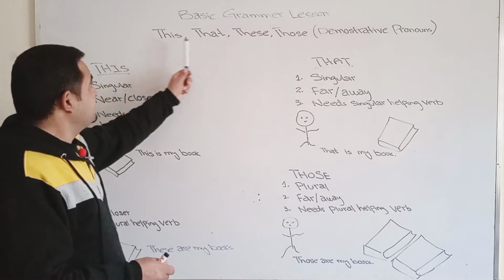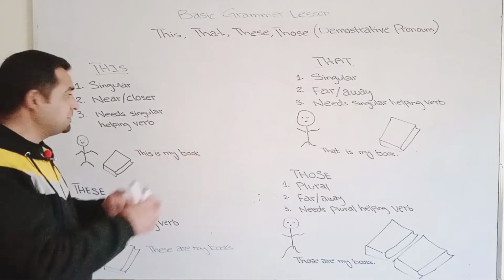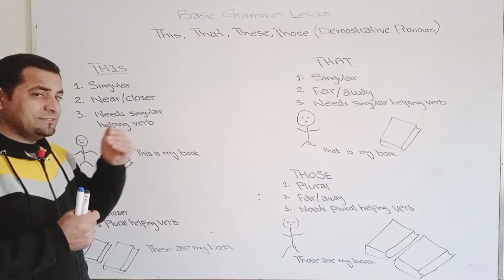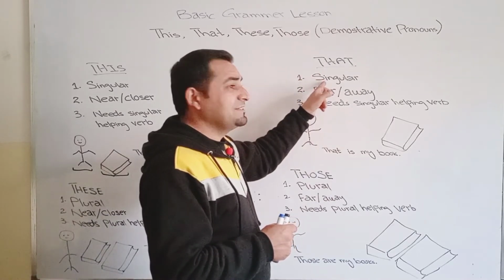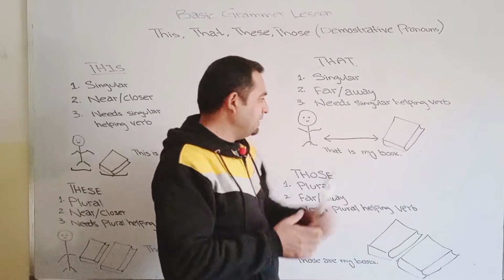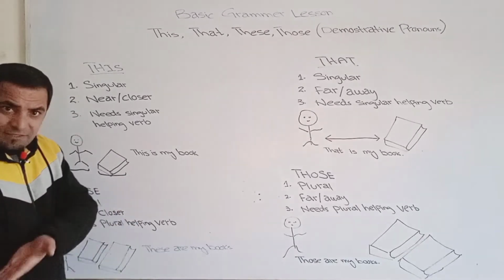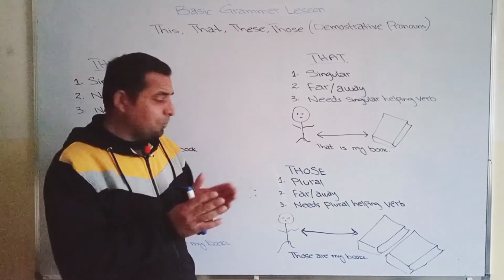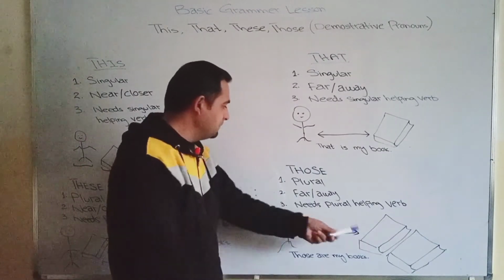How To Use This, That, These & Those |Demonstrative Pronoun | English Grammar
How to Use This, That, These & Those || Learn Usage & Differences|| Basic English Lesson

About This Video:
Hey English Language learners, In this video I will teach you best tips, tricks, techniques of learning English language easily, quickly and swiftly. I hope my lessons will be beneficial for you in English Language learning.

Than you so much!